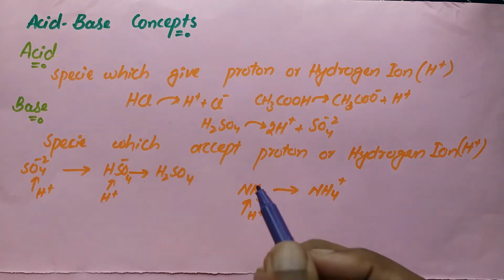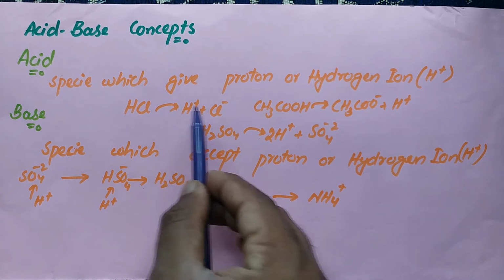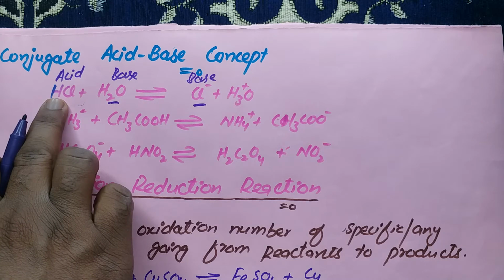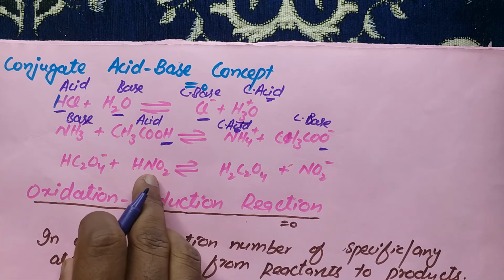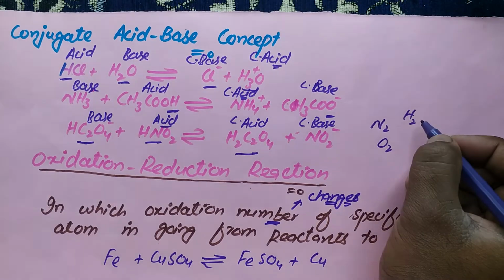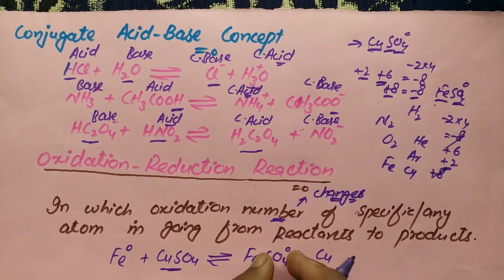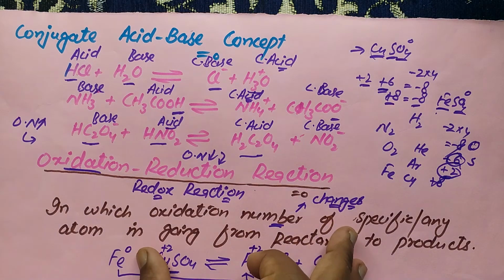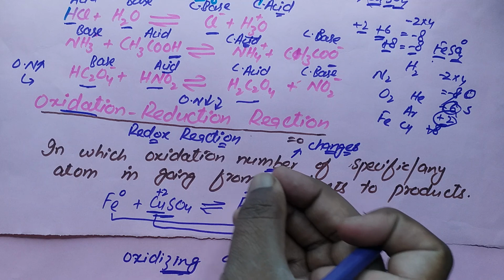Acid-Bases & Redox Reaction Concepts In English Language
Alkyne Part 1
For getting all types of notes, assignments of physics & chemistry plzz follow the page.